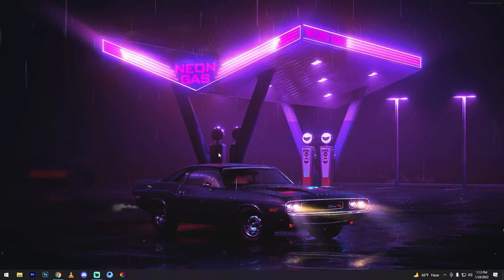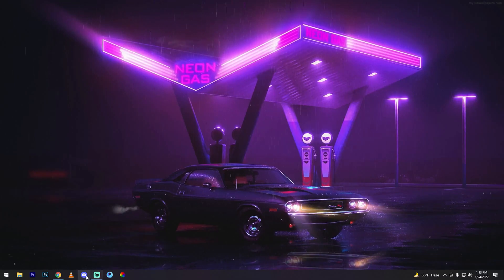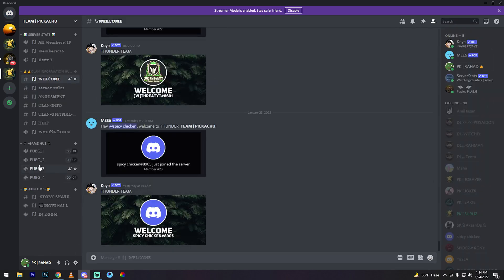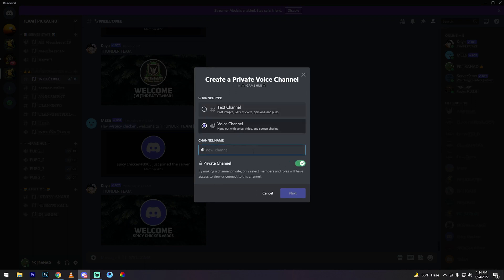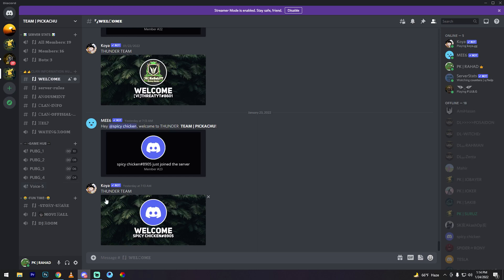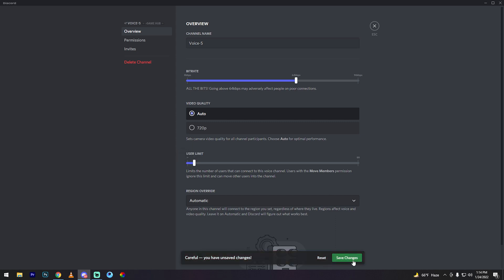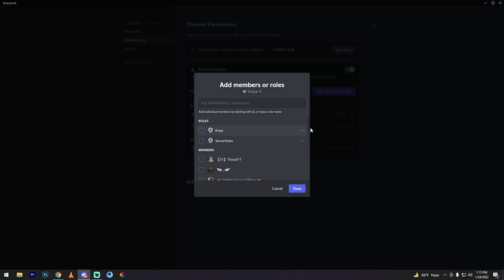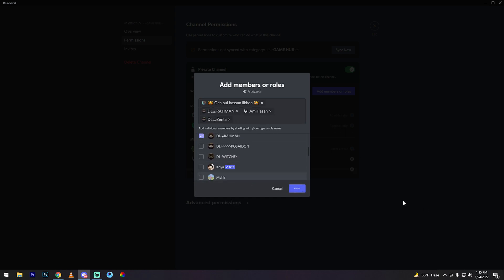How to Add Member on Discord Private Voice Channel 2022 | F HOQUE | how to add friend on discord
Hello Friends,
In this video you will find that how to add member on discord private voice channel. Friends sometimes we want to add member on our own discord private voice channel but most of us we can’t do this settings. So in this video I have shown an easiest way to add member on discord private voice channel.

From
F HOQUE.